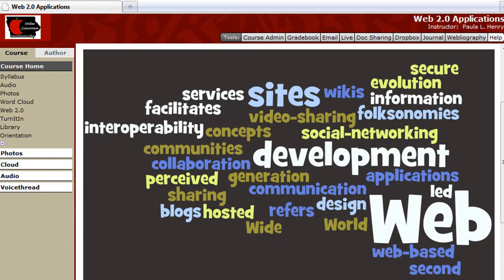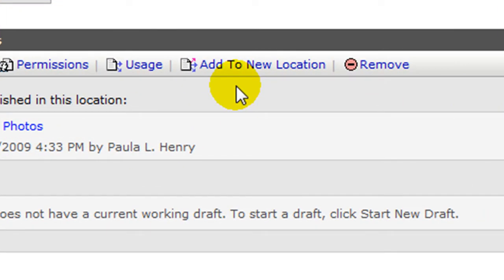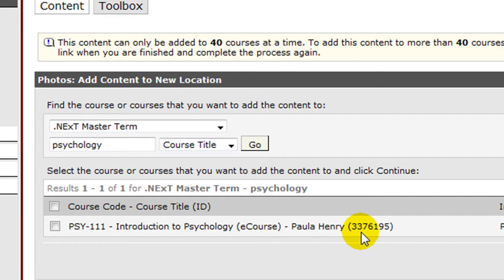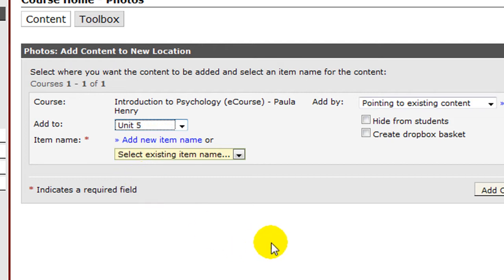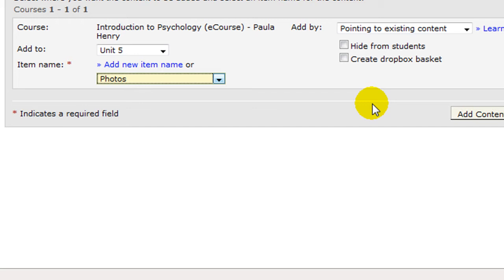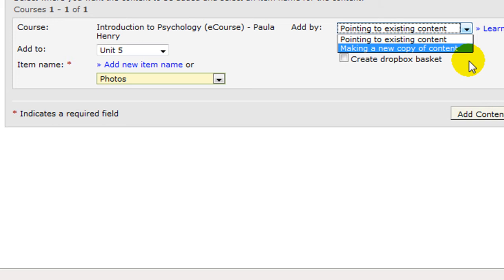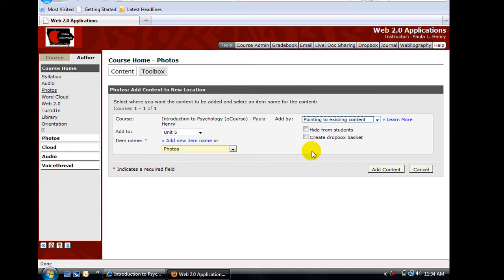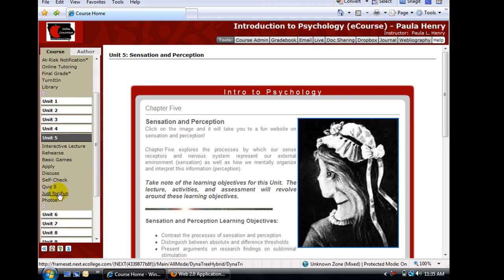Adding Managed Content to New Location.mp4